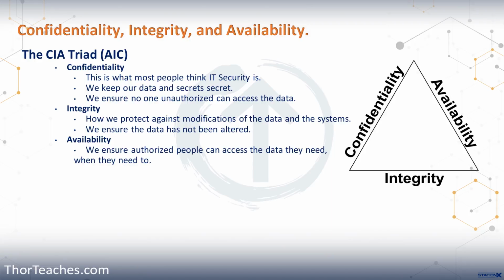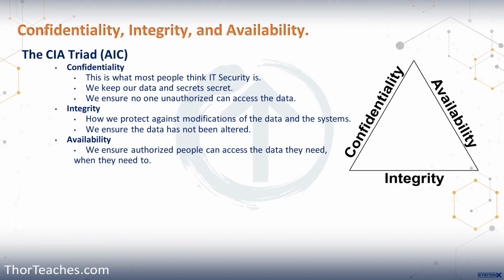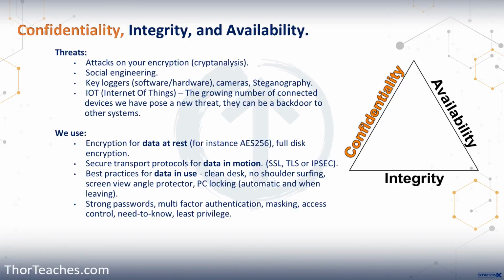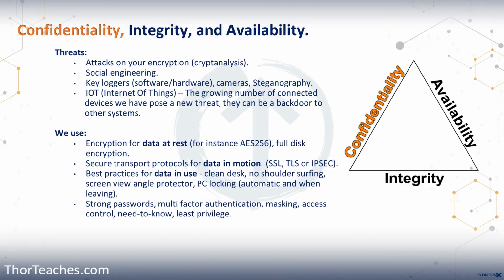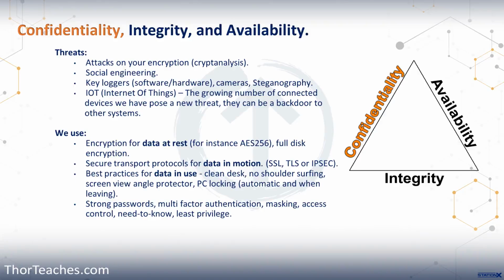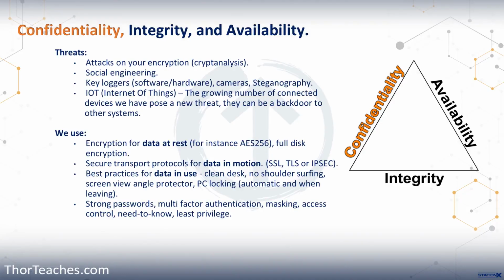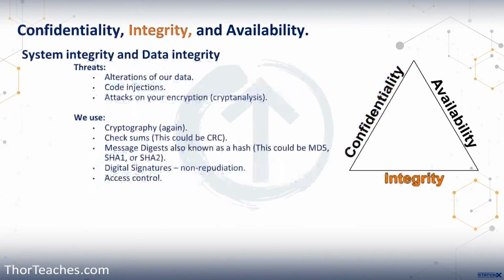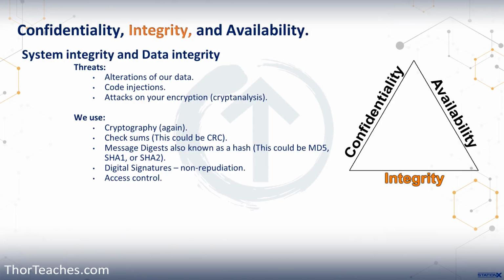10 The CIA triad Part 1 Confidentiality, Integrity, and Availability 11 34